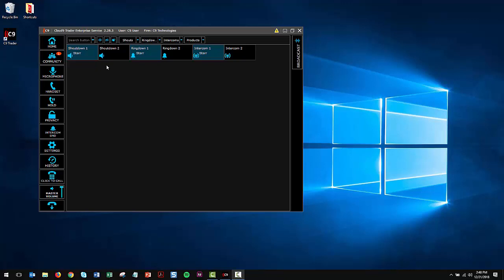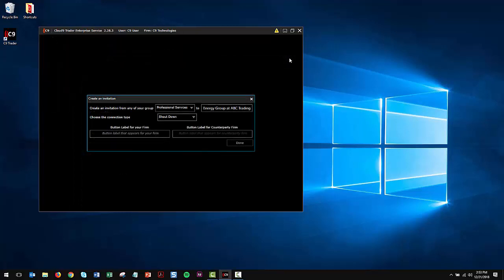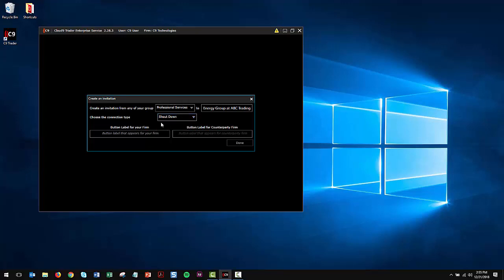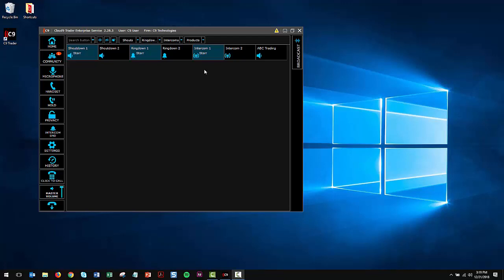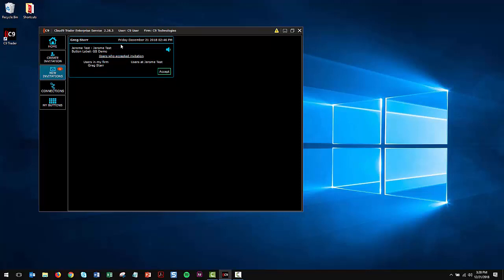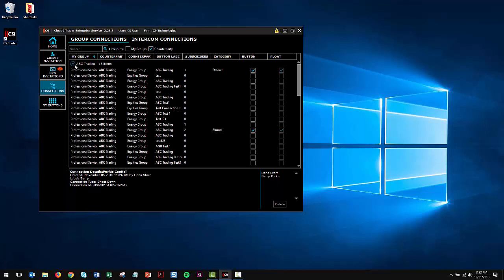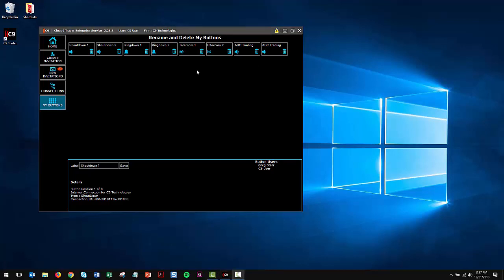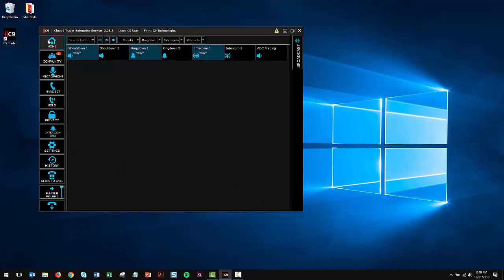Cloud9 Trader: Community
This video reviews the Cloud9 community and how to build/accept connection requests.